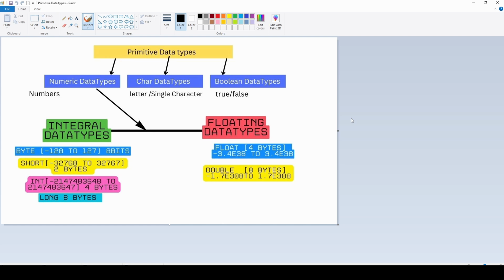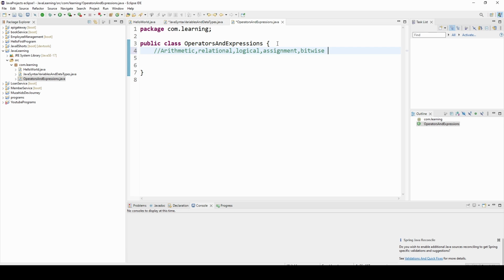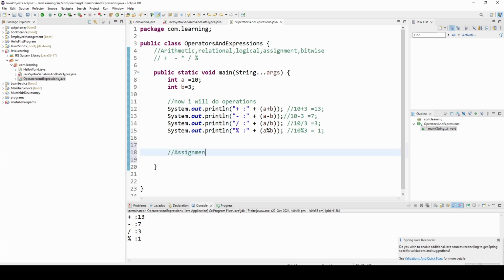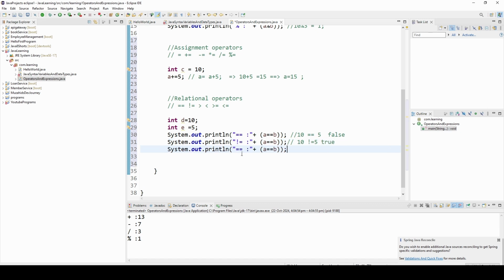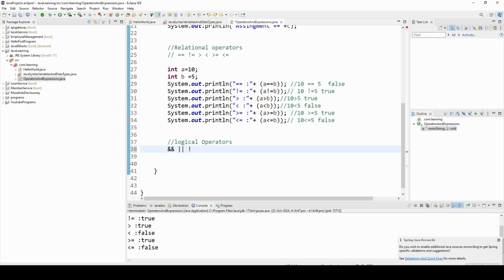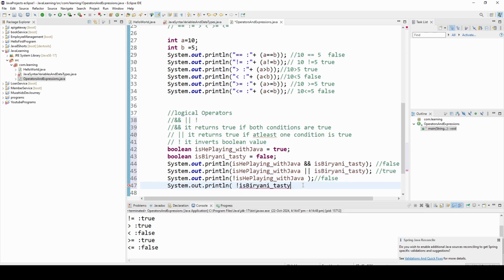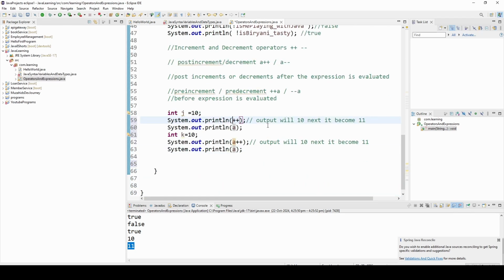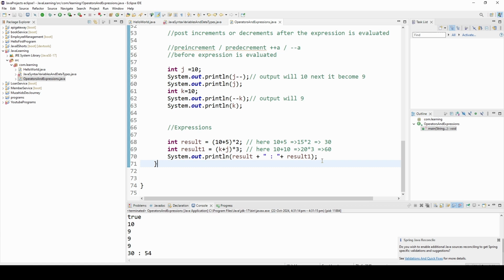Lesson:3 Operators and Expressions